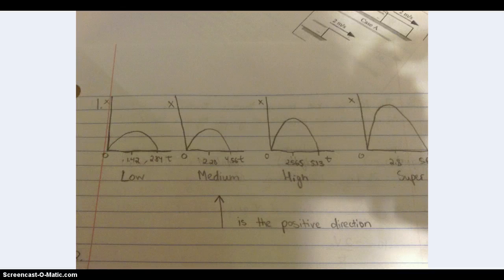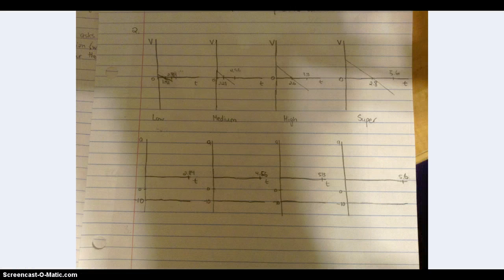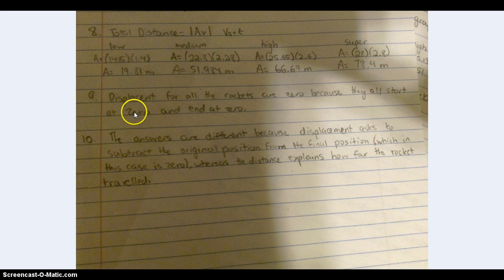Air RocketActivity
Problems 1-10